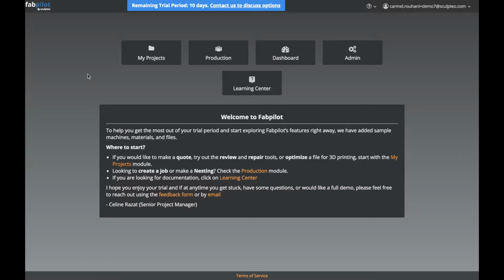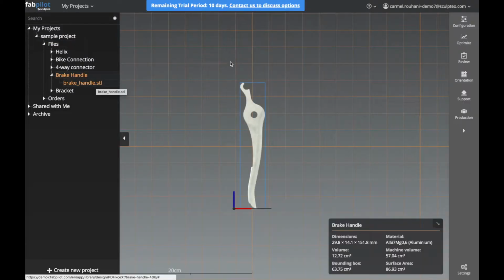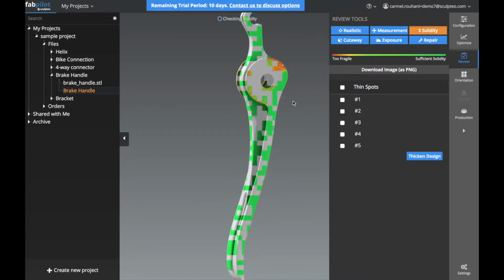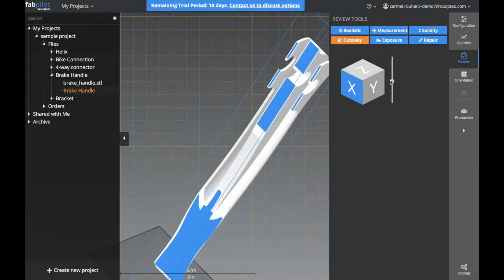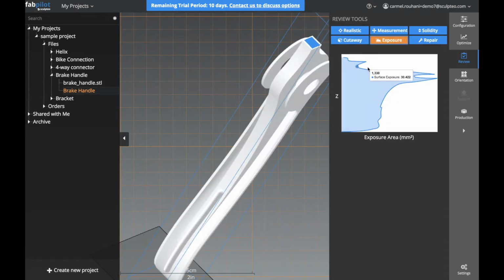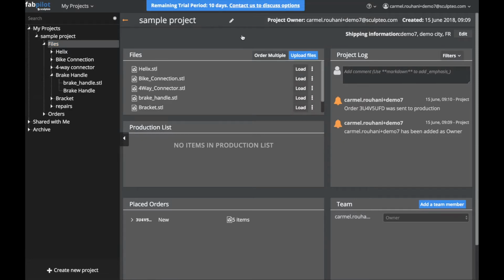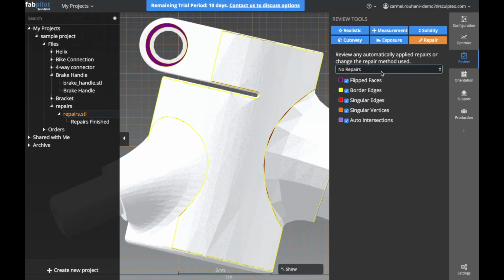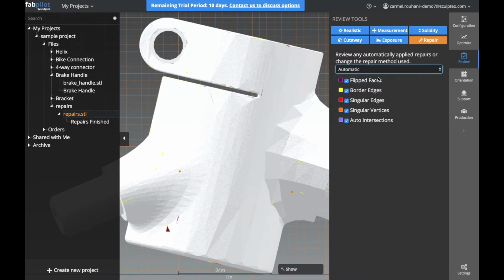3D File Review and Repair | Fabpilot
Fabpilot is the one platform to manage your entire 3D printing workflow from the cloud.